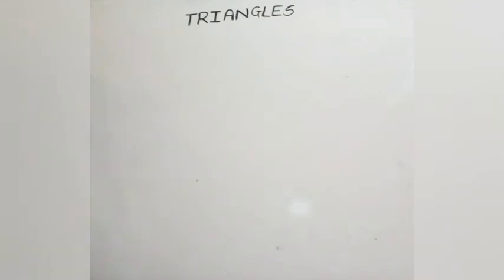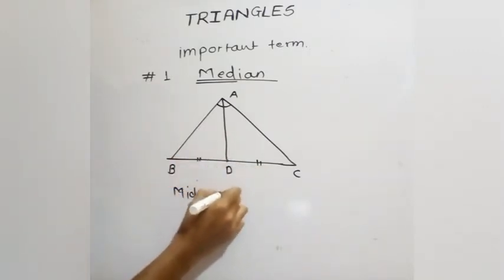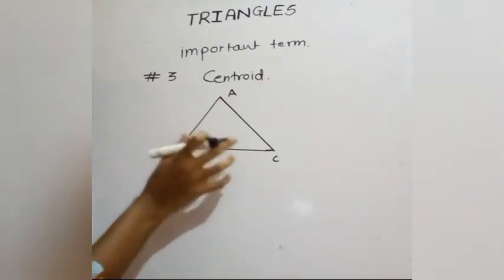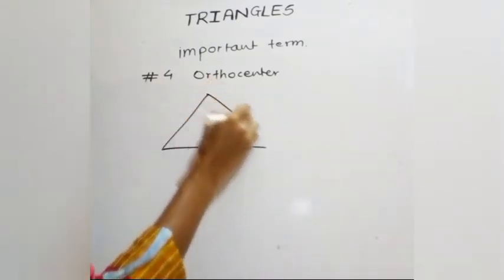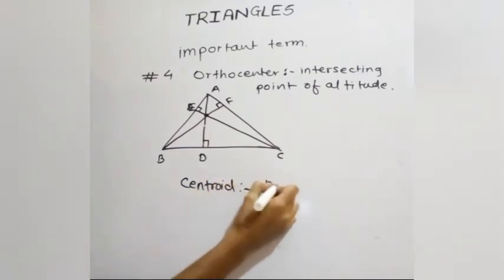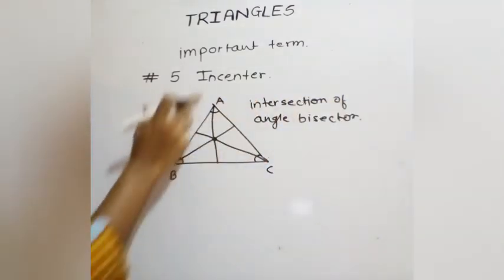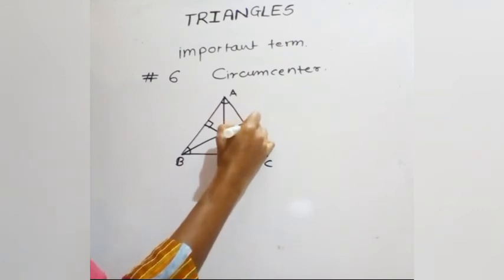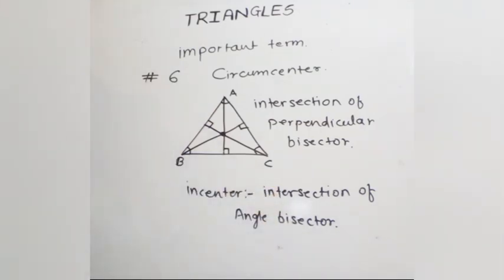Basics of Triangle | Important Terms Of Triangle | All Basic Concepts | Class 9th | NCERT 2020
Hello, welcome to 1EduGene World .

✔️ Class: 9th
✔️ Subject: Maths
✔️ What is Triangle: A simple closed curve or a polygon formed by three line segments (sides) is called a triangle. The above-shown shapes are triangles. The symbol of a triangle is ∆. A triangle is a polygon with three sides.
Triangles can be classified on the basis of sides and angles.

✅  About this channel:
✔️  There is no age limit to study or learn.
✔️  A person should be a student till death.
✔️  This channel is for all those people who want to read and move forward.

Here you will find:
✔️  Mathematics
✔️  Fast calculation
✔️  Science
✔️  Psychology
And Many more concepts.

This channel is not for a particular age group, Open for all.